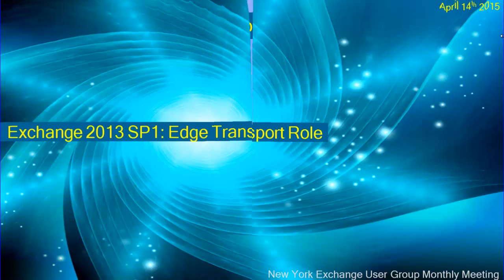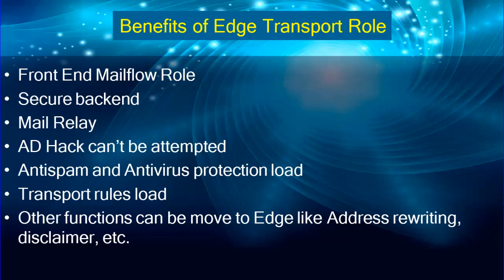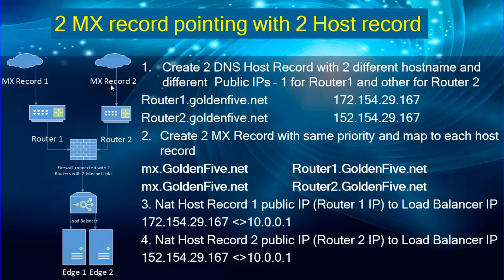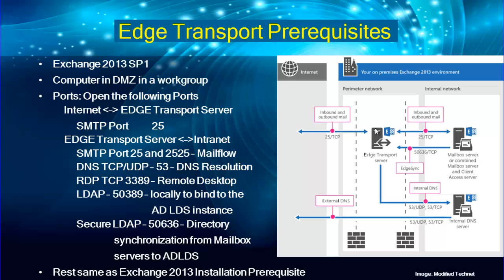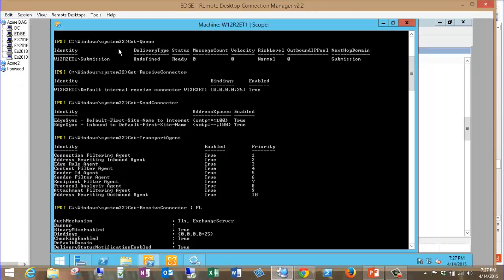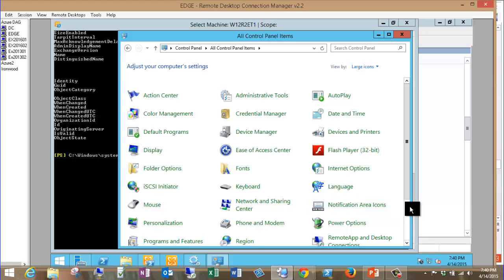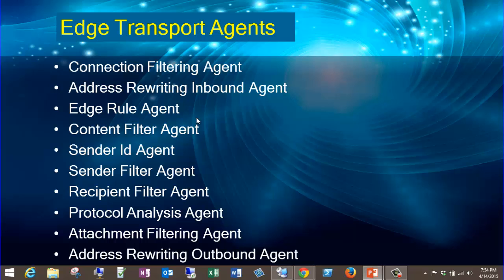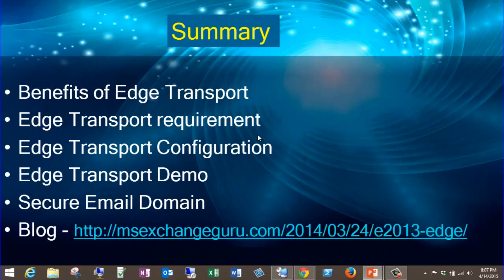NYEXUG: Exchange 2013 Edge Transport Role